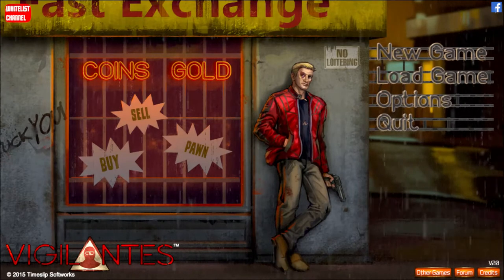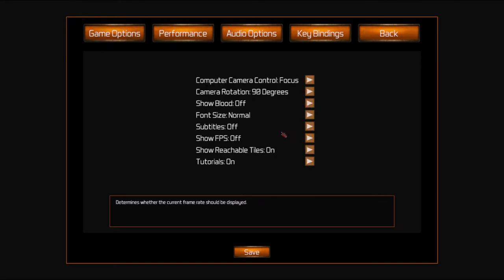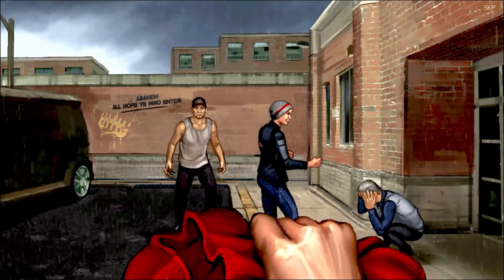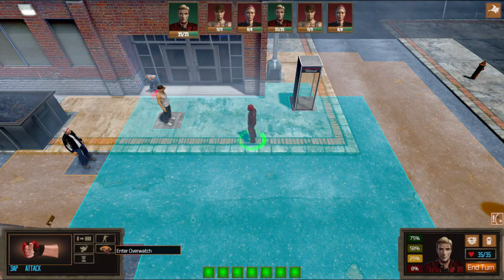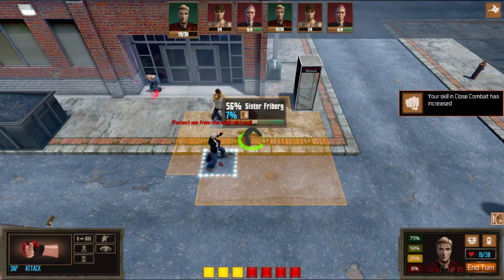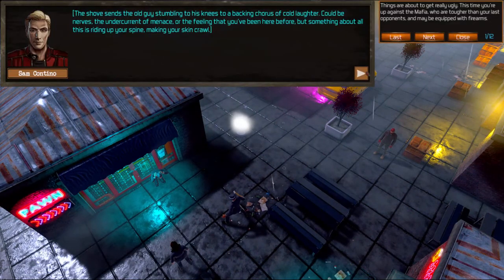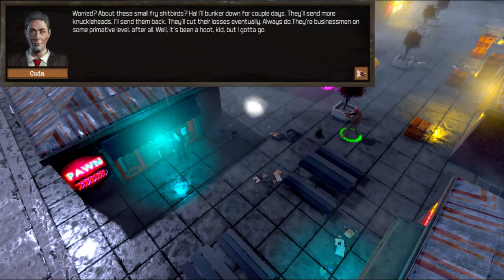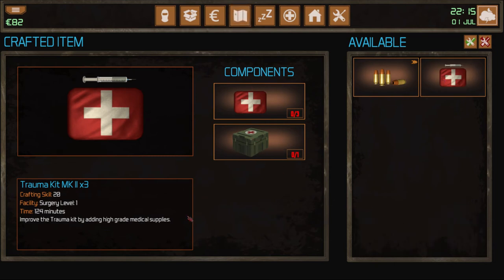Vigilantes - First Look!!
$10.79
Title: Vigilantes
Genre: Indie, RPG, Strategy, Early Access
Developer: Timeslip Softworks
Publisher: Timeslip Softworks
Release Date: Oct 5, 2017

Inspired by the classic turn based strategies of the 90s, Vigilantes is a deep and compelling neo noir, turn based tactical RPG with an old school heart. Assume the role of Sam Contino, an idealist dragged down the rabbit hole of vigilantism after intervening in a violent mugging.
Key Features
Lead a vigilante team in tense, full featured, turn based battles against 3 distinct gangs.
A gritty, neo noir backdrop offers a fresh setting and a new direction for turn based tactical games.
A strategic AI that reacts to your actions, and is responsible for recruitment, building facilities, and improving gang equipment and training.
Run surveillance and interrogate enemies to locate each gang's leadership and facilities.
Develop your team with the deep UPLIFT system, choosing stats, skills, and many perks.
Build a base of operations, comprised of 5 upgradeable structures.
Take down foes with choreographed, bone shattering melee, firearms, and explosives.
Craft special items, such as hotloaded ammo, armor, weapons and medical items.
Experience a compelling story, supported by quality artwork and voice acting.

Tense, Deep, Tactical Turn Based Combat
Know Thine Enemy
Build A Base Of Operations
Face An Overwhelming Enemy
Make Friends!
Tools Of The Trade - Weapons, Crafting, local arms dealer

Ages Of Urath(TM) Developer & Founder
Graphic 3d art designer
Beta tester Kingdoms(TM)
Mod Designer  & Game Master for EverQuest(TM)
Admin & Curator of Razors Edge Game reviews